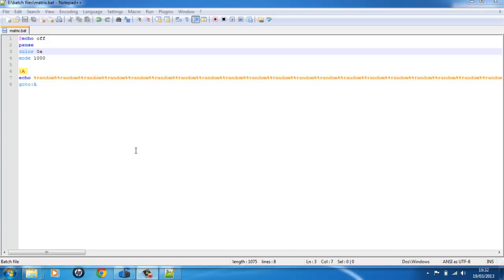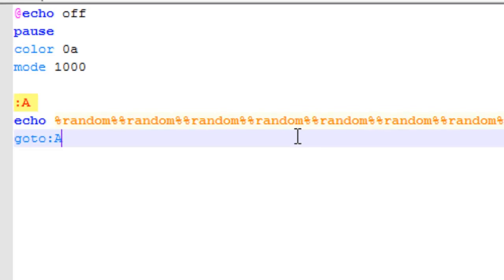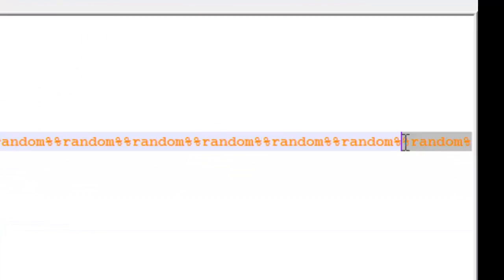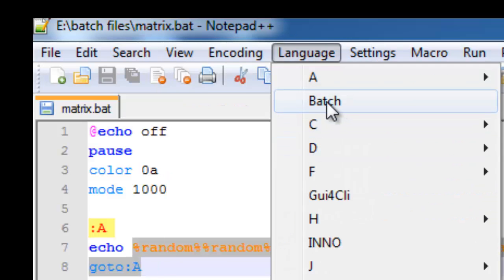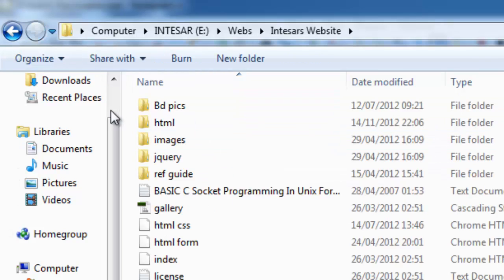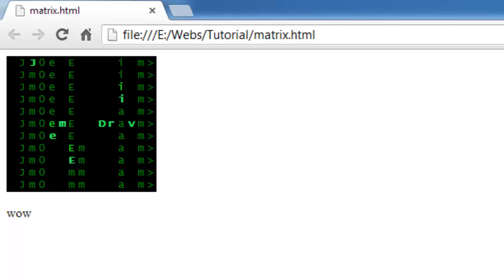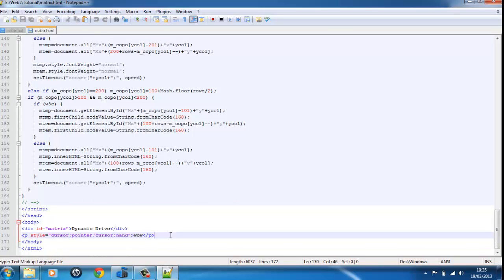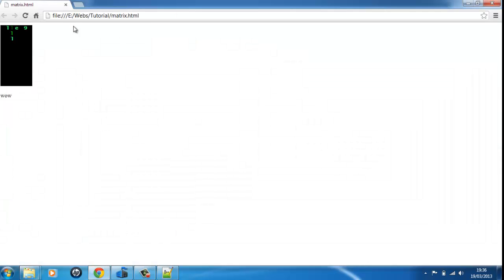Matrix Tutorial on CMD and HTML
Remember to copy whatever I put into notepad.
Here is the link to the HTML one:
The codes I put up for CMD are:
@echo off
pause
color 0a
mode 1000

:A
echo %random%
goto:A
REMEMBER TO SAVE THIS AS A BATCH FILE OR IT WONT WORK.
copy and paste %random% a lot of time for it to do the matrix thing properly.